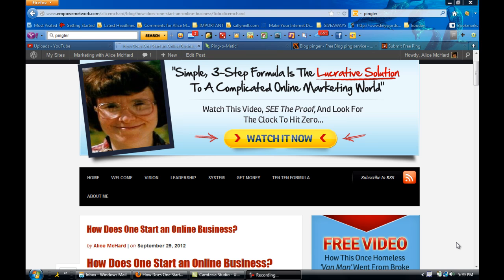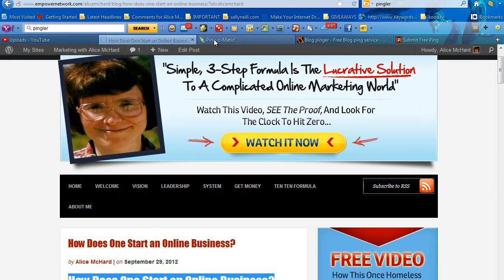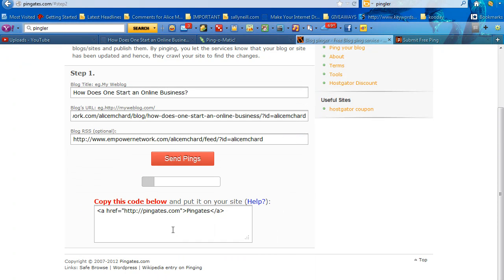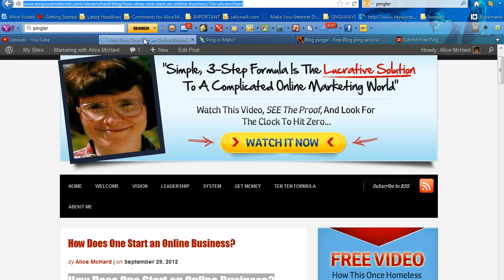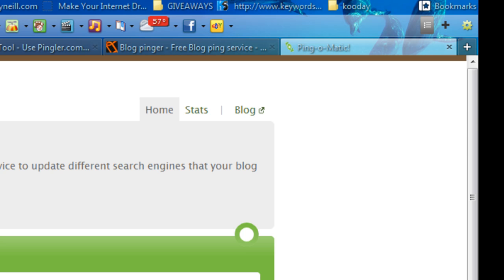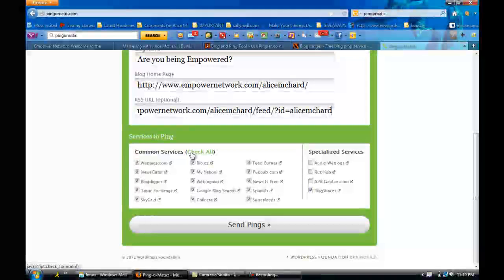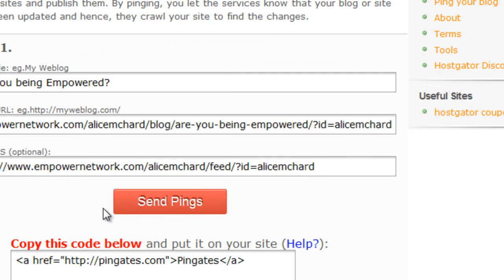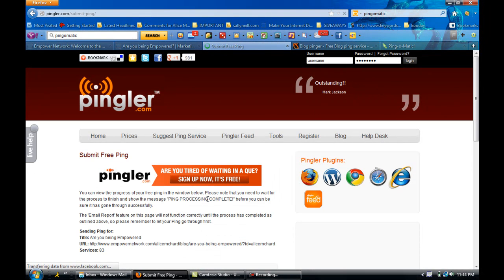blog syndication using pinging services 2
tutorial on syndication of blog posts using pinging services